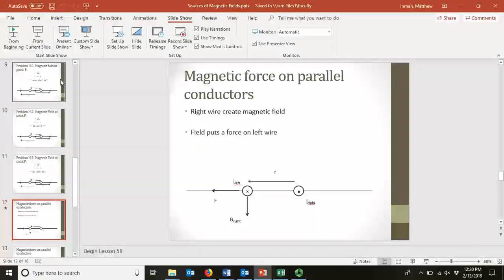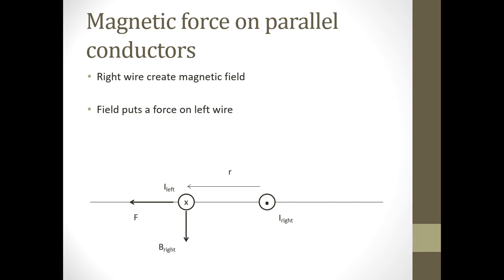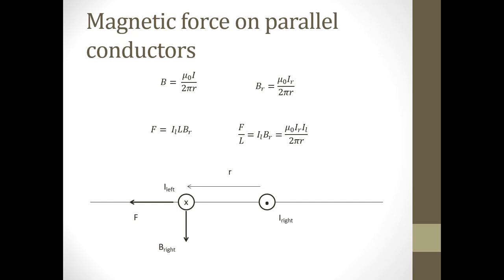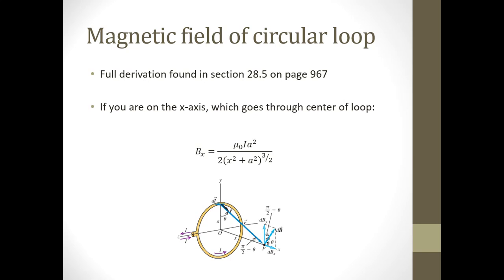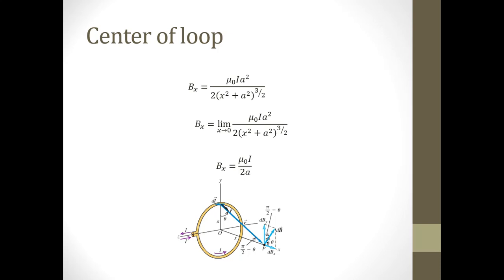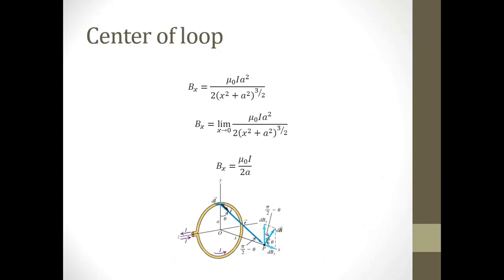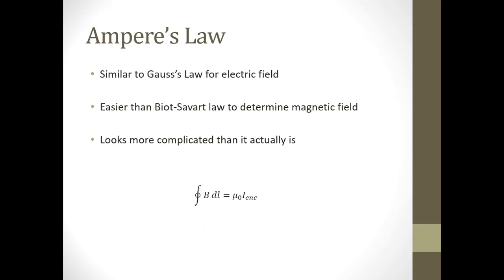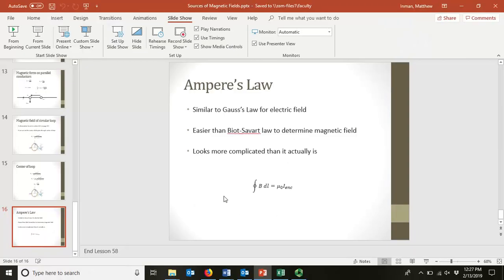AP Lesson 58: Force Between Parallel Wires